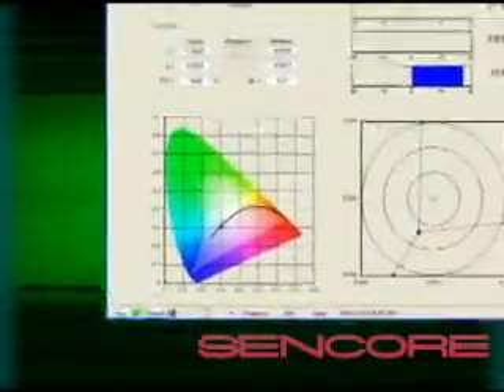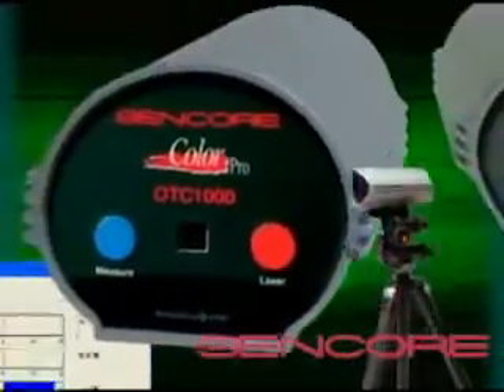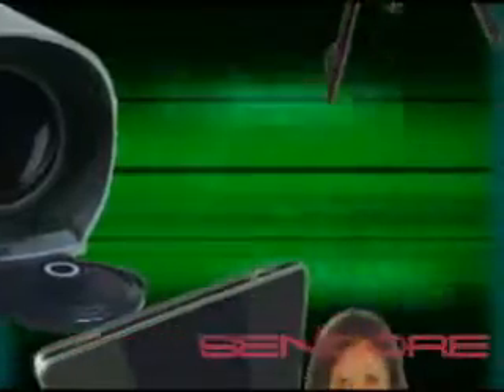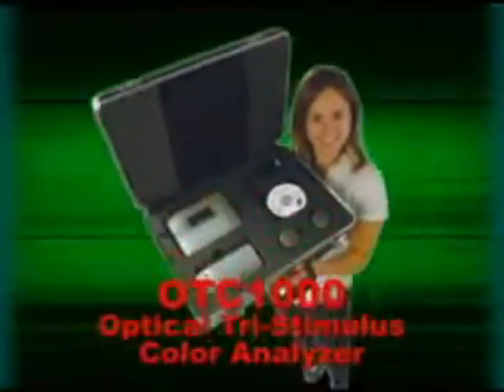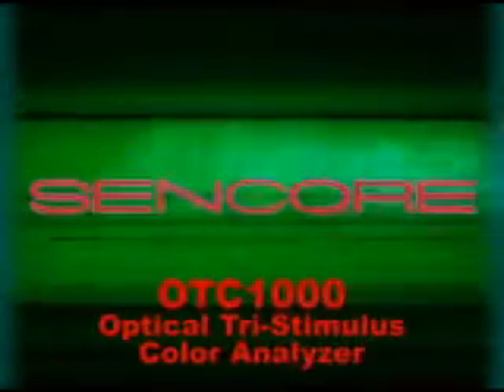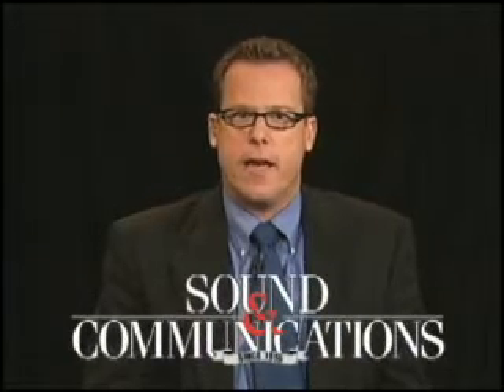VIEWpoint -- Jan. 8, 2008 segment 2 on Videoconferencing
Industry professionals Gary Kayye, CTS, a well known AV industry consultant and John Swoyer, general manager of Videré Conferencing, a firm that specializes in high-definition conferencing for high-end environments discuss Videoconferencing as it relates to the commercial AV systems integrator, contractor and consultant.